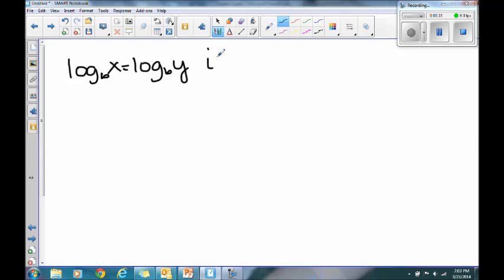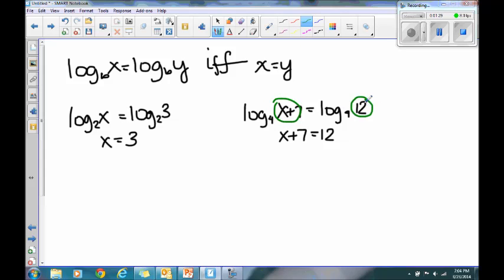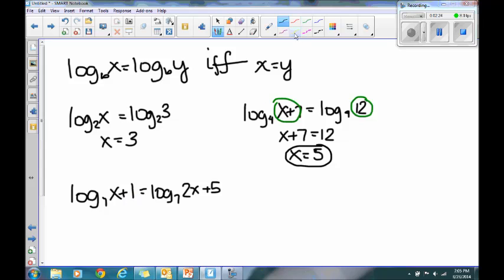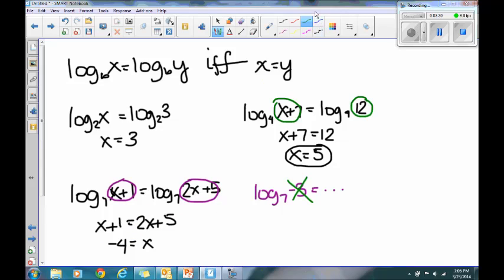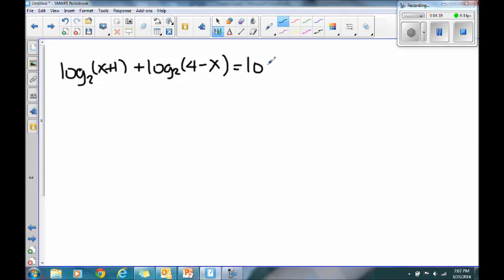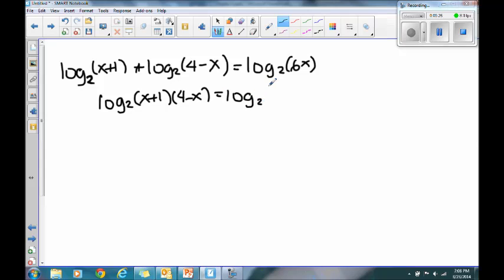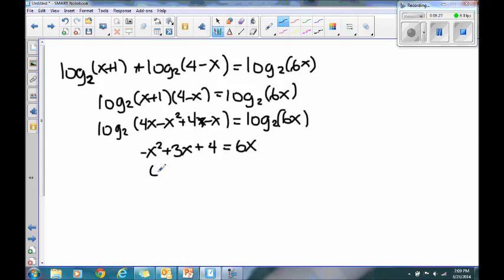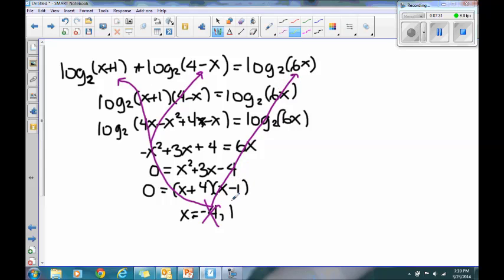Section 4 5 Logarithms in all terms